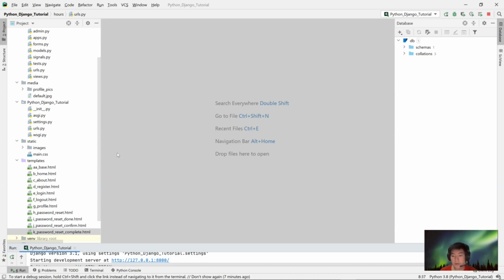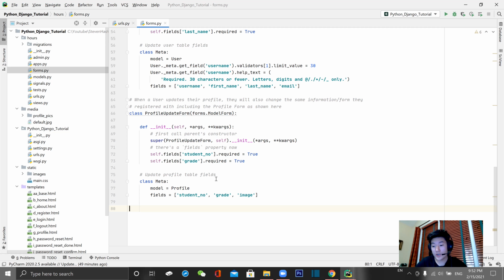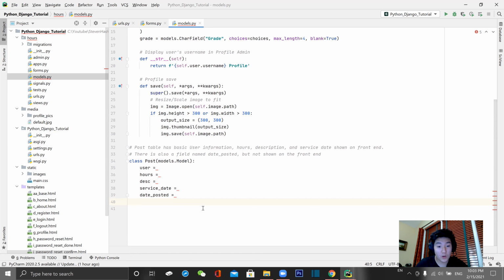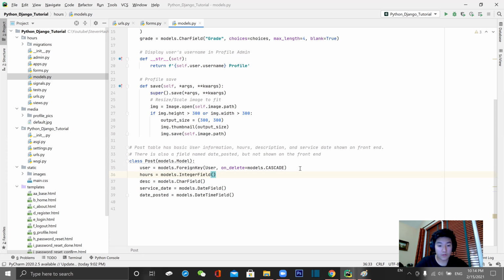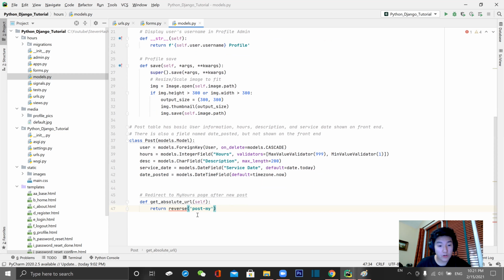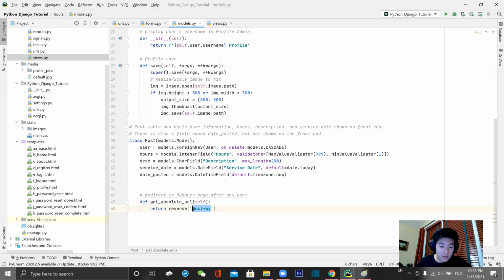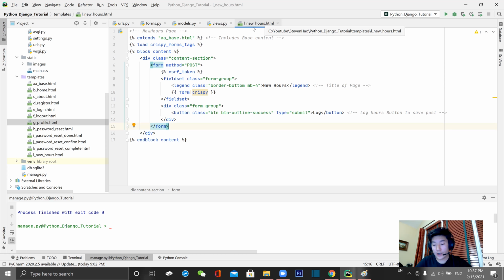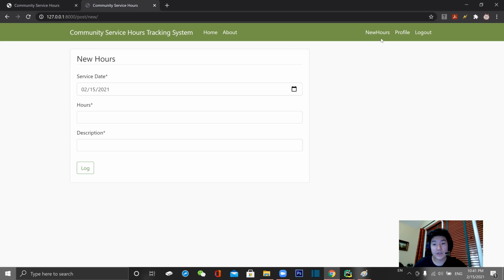Logging Community Service Hours Feature! | Python & Django Project-Based Tutorial | Ep. 7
In this month's episode, we go over the core function for our system, NewHours. In NewHours, users will be able to input their community service hours and the system will store it. Learn how to make this in the video!

RED CAT SHOP
🔥 Red Cat Shop Brand & Streetwear
🌎 We Ship Internationally
⚪️ Follow for Shop Updates and Offers
🔴 Charity Fundraisers for CES Canada

🎁Red Cat Shop Instagram: stevens_redcatshop